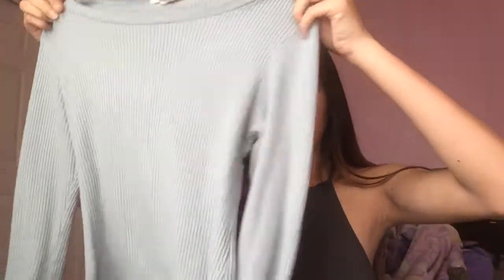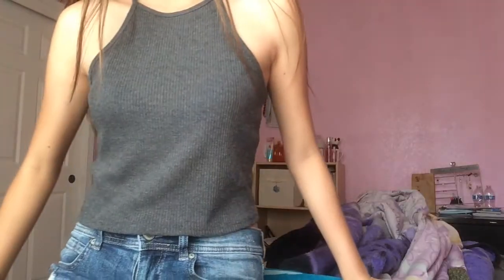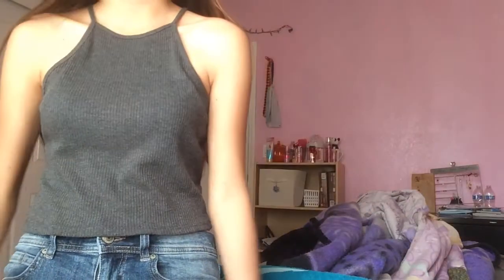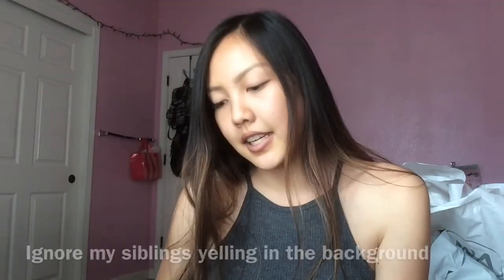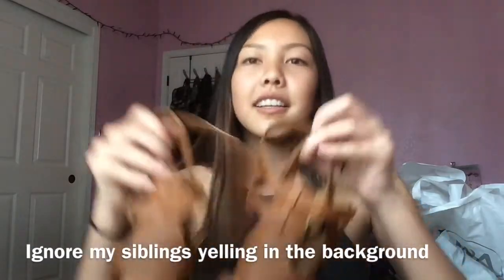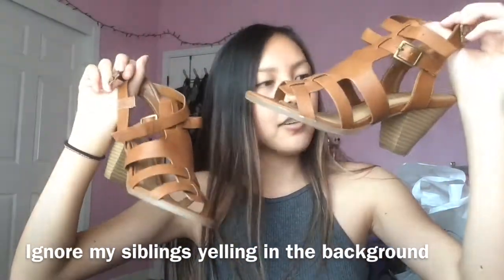Collective Fall-Winter Haul!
Hey everyone! I hope you enjoyed my video! Wish you all a great Thanksgiving!

I hope you guys all stay tune and..

Xoxo.Krysta. BYE! MUAHHH!

Video editor: IMovie
Recorded with: My IPhone 5S